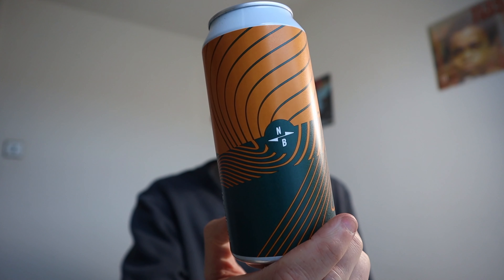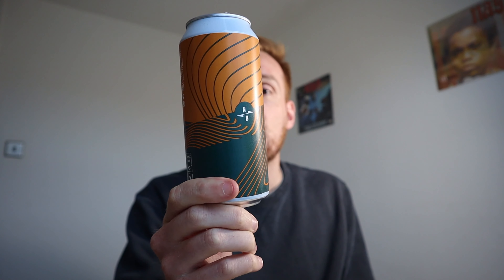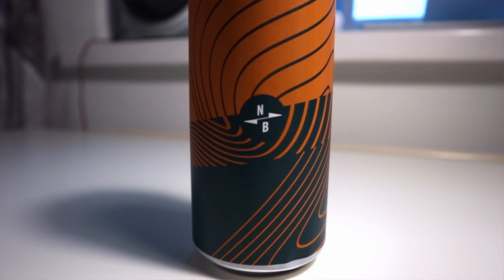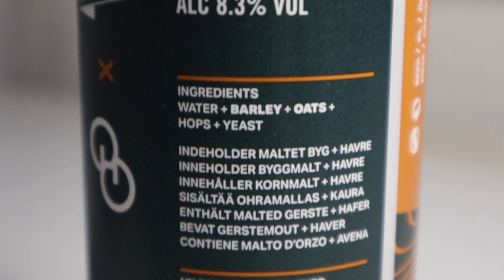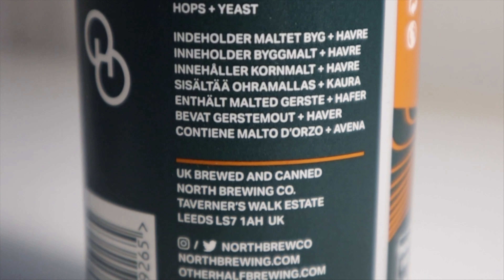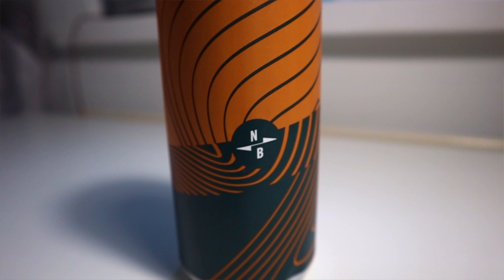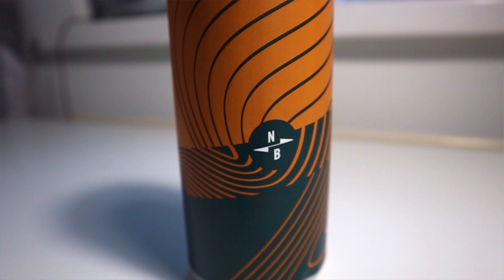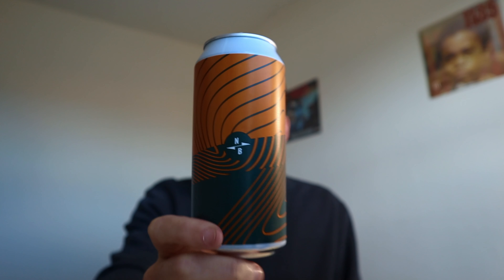DIPA | North Brewing Co X Other Half | Juicy Double IPA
One of the beers of the year. This DIPA collaboration from North Brew Co and Other Half has impressed many including me.